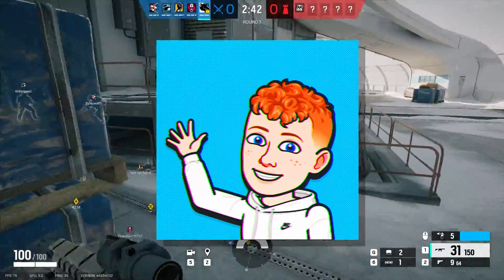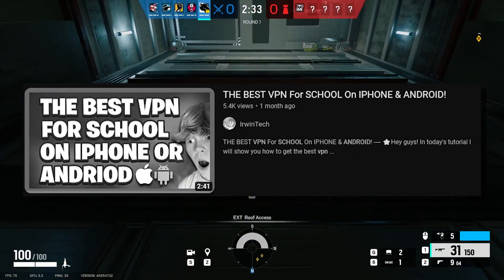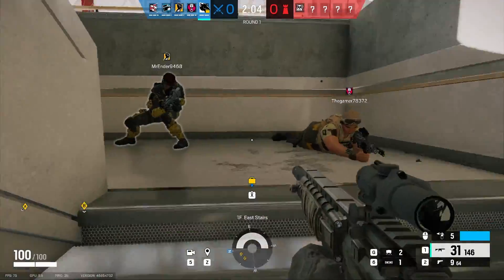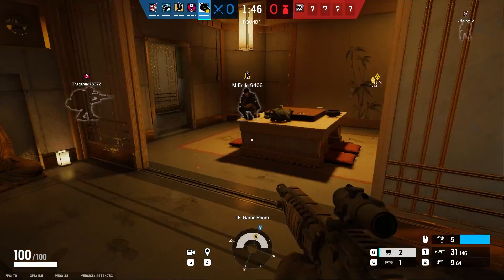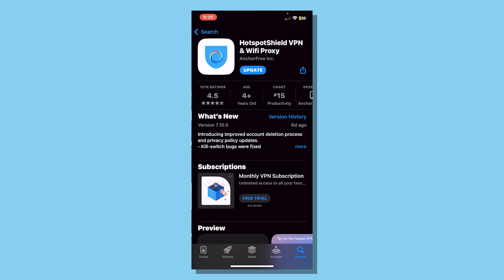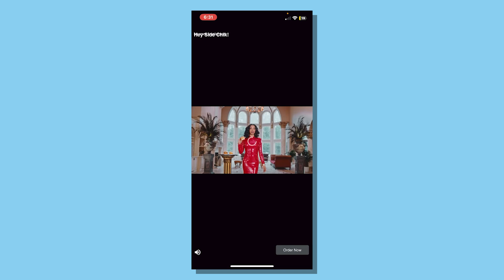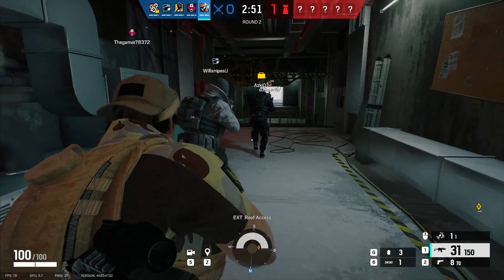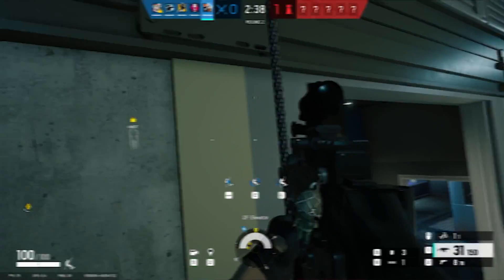THE BEST VPN For SCHOOL On IPHONE & ANDROID UPDATED!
⭐Hey guys! In today's tutorial I will show you the new best vpn for your iPhone or android. This is an updated tutorial from my last one with a vpn that is 10x better, and its the one that I use everyday! If you like videos just like this make sure to like the video and subscribe with notifications on so you don't miss whenever I upload brand new videos to my channel.